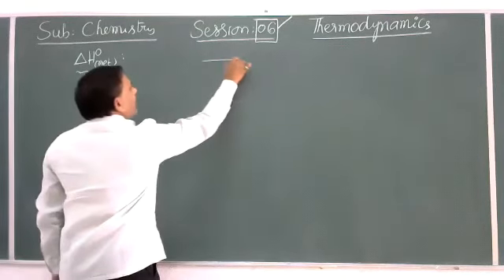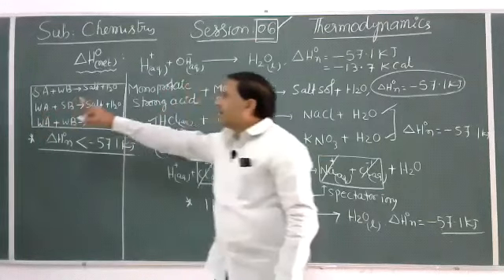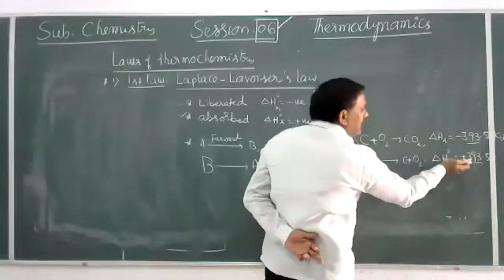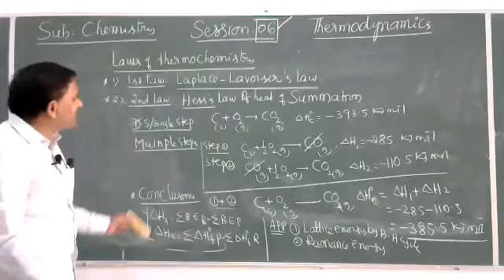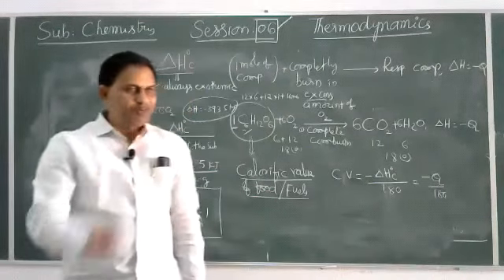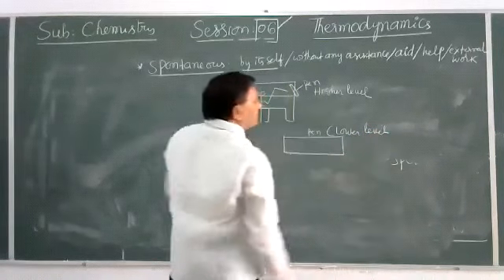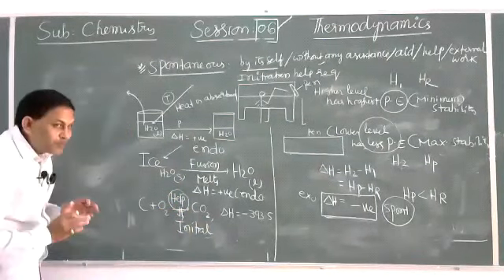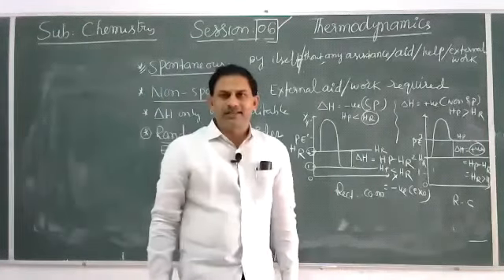Class 11th chemistry thermochemistry||enthalpy of neutralisation, combustion, spontaneity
bybkh=nitrogen